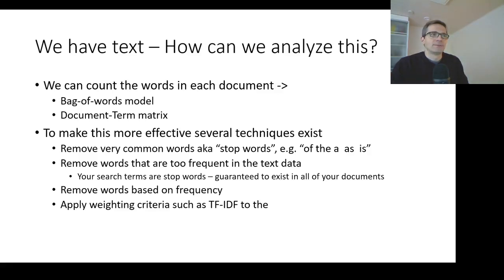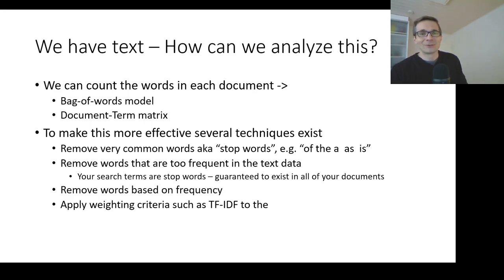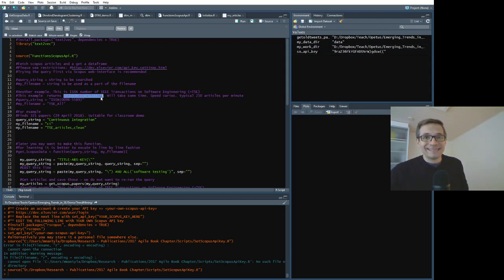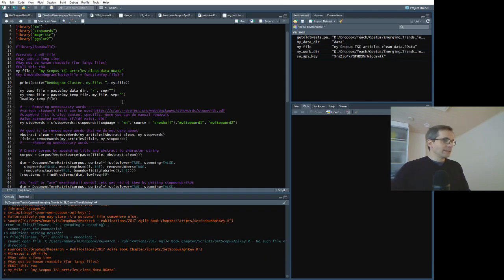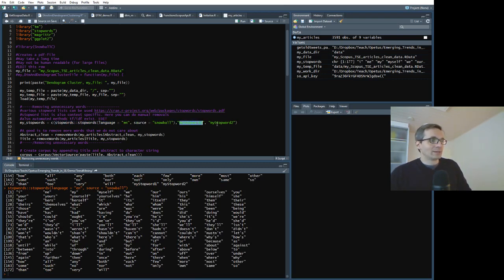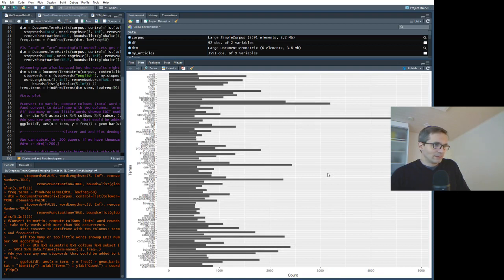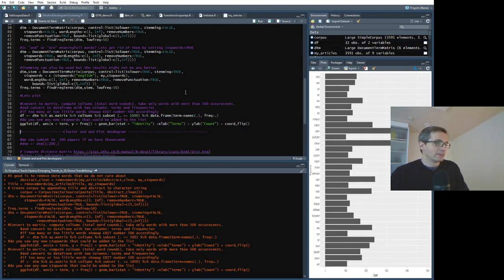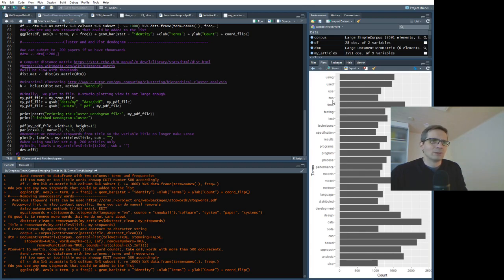Next Gen Se - Exercises - Week 2 - Part 2